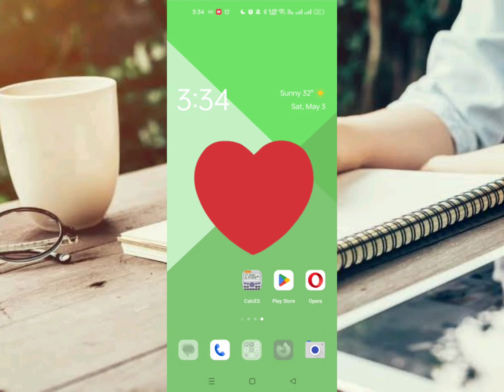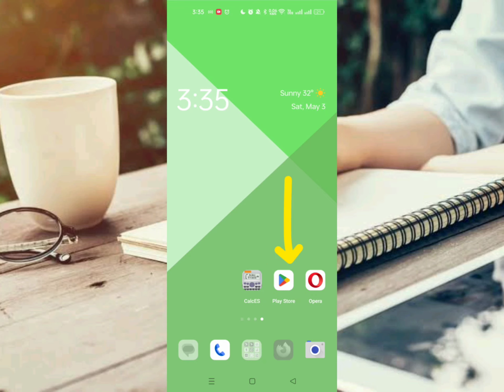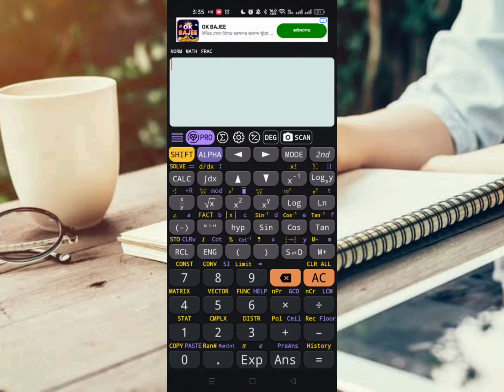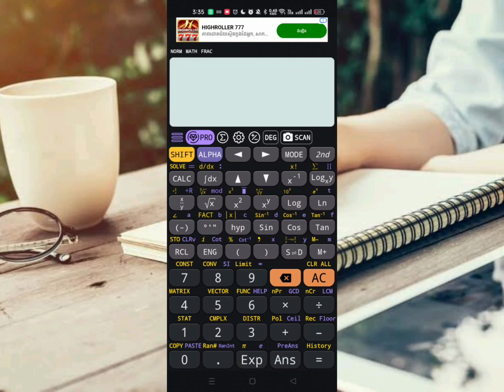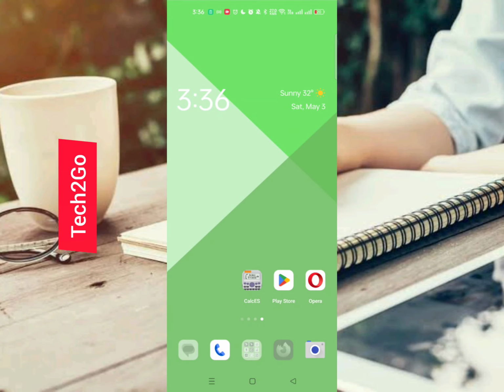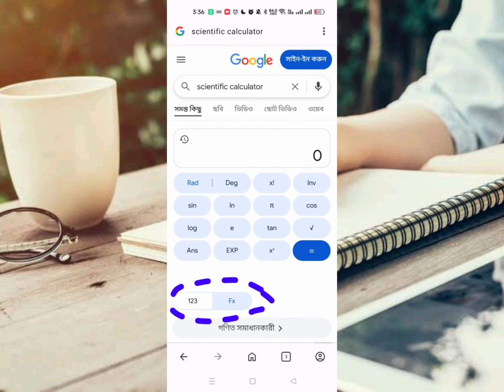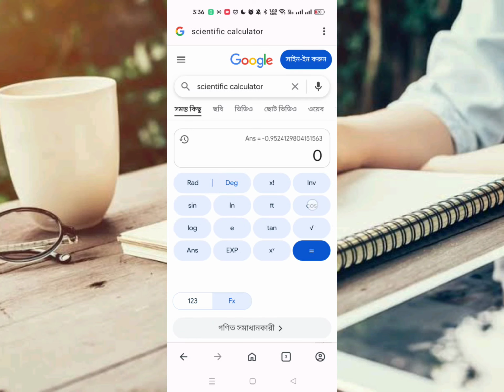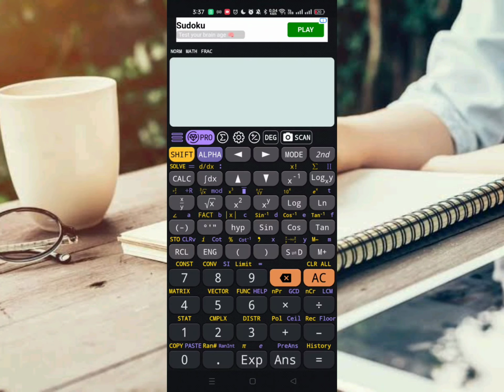How to Use a Scientific Calculator on Mobile for Free | Best App Guide 2025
Learn how to use a full-featured scientific calculator on your mobile phone without spending a penny! This quick tutorial shows you the best free app, how to download it, and how to use key functions like trigonometry, logarithms, and more. Perfect for students and professionals!